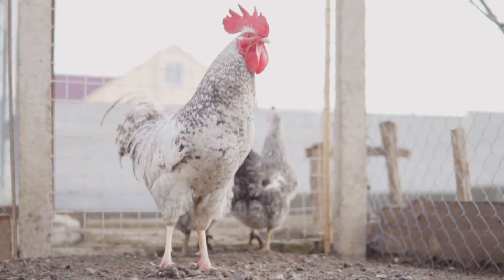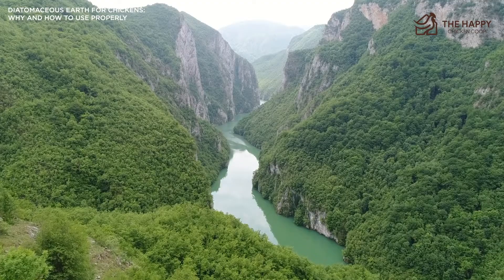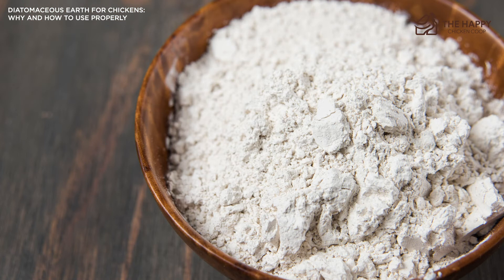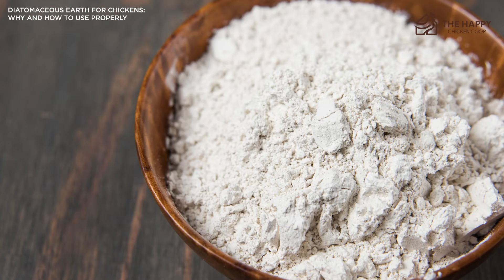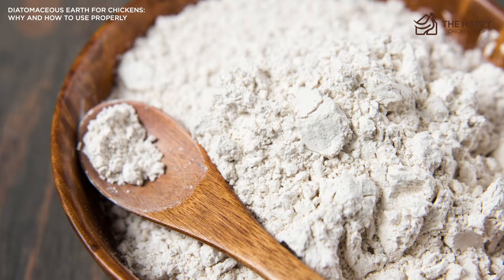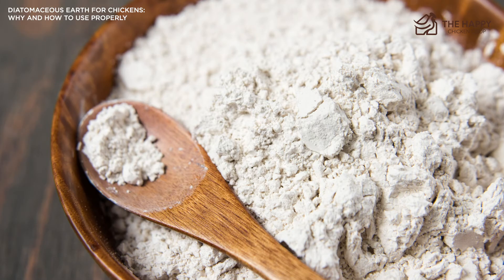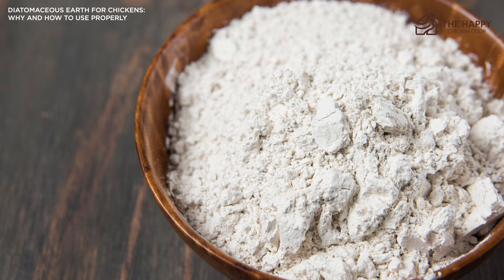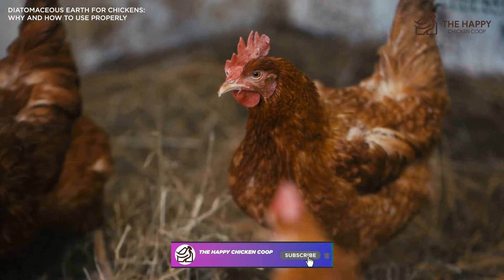Diatomaceous Earth For Chickens: Why and How To Use Properly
Hey there! Thank you for joining us today we are going to talk about diatomaceous earth for chickens.

Here is our choice of DE for Chickens

4:50 If you want to check out our article on bumblefoot for chickens here it is